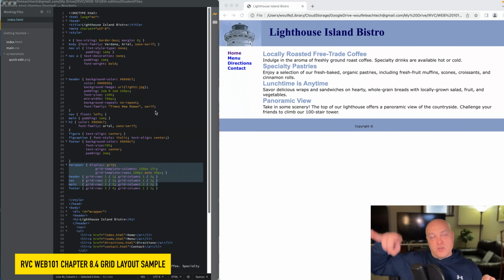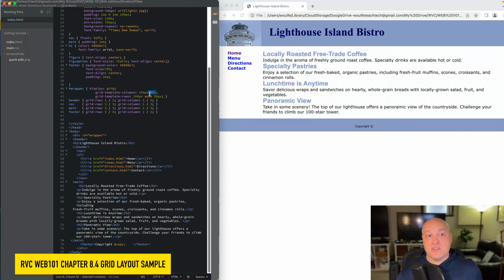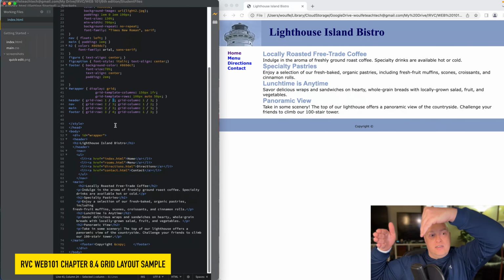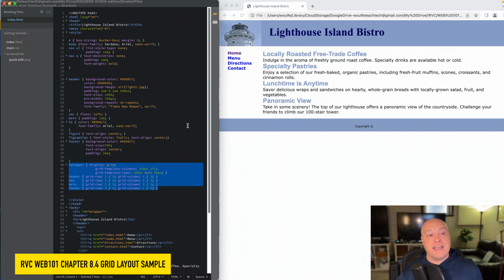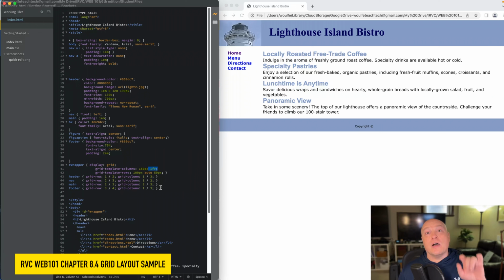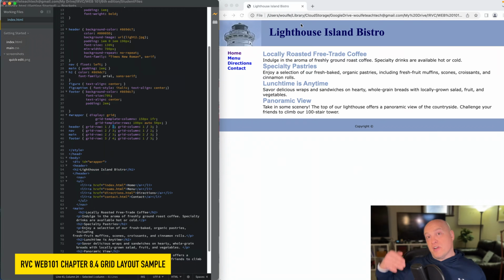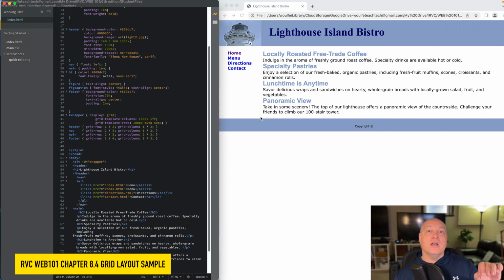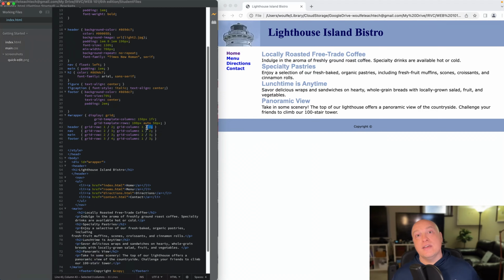WEB101 Grid Layout Code Walk Through